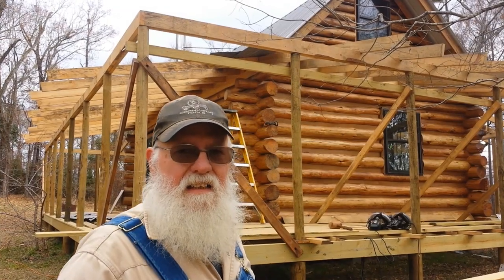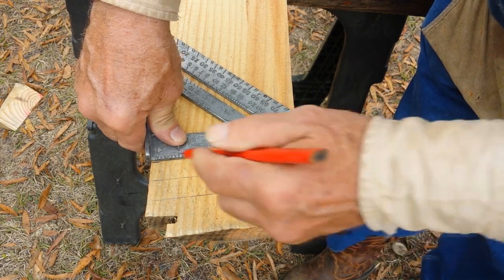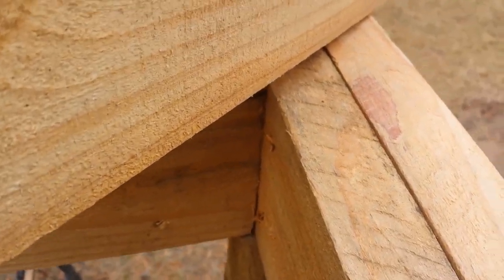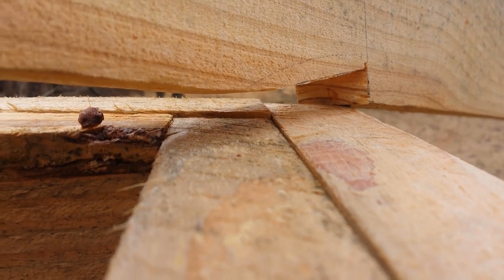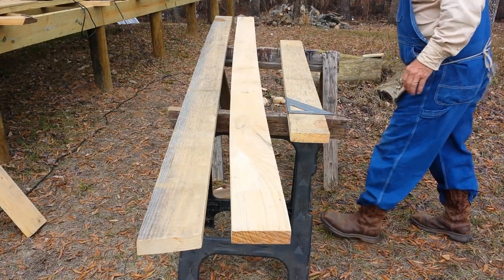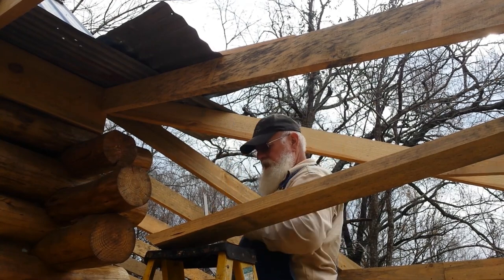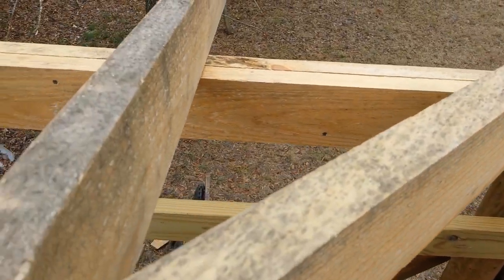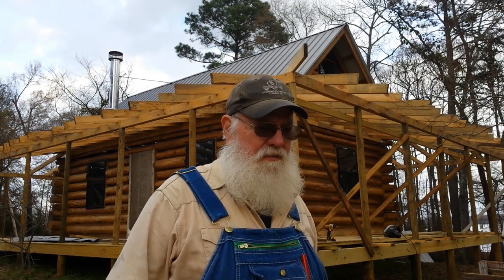Off Grid Log Cabin Build 25G Porch Hip and Jack Rafters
Off grid log cabin build, hip and jack rafters. Wrap around porch.
Building a log cabin by hand.